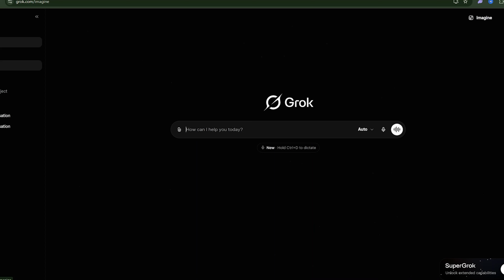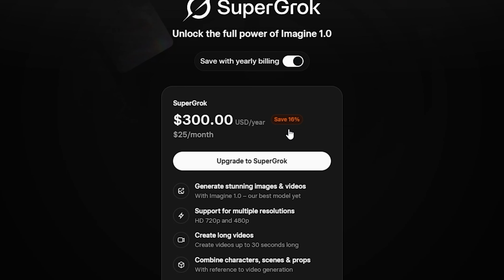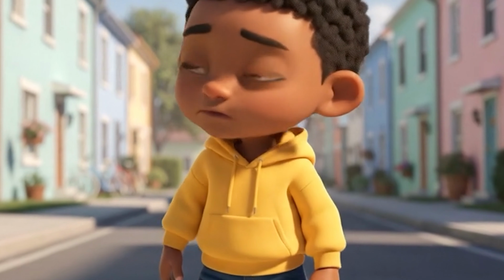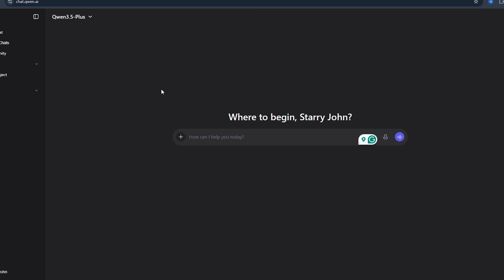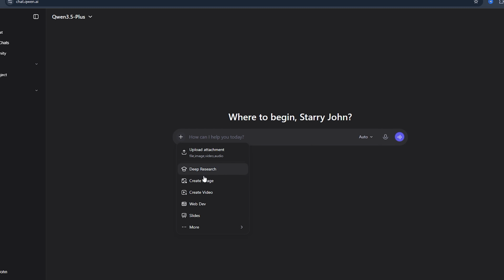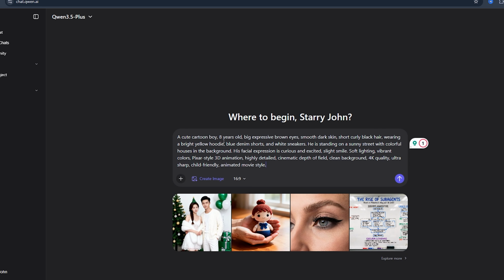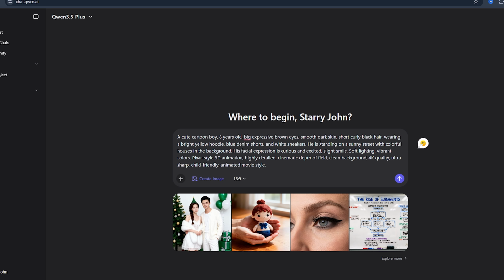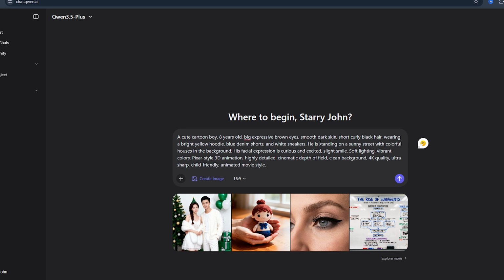I found 3 Grok Ai FREE Alternatives And No Subscription Is Required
Grok AI is no longer free; it requires a paid subscription. In this video, I reveal free ai tools that can be used as effective replacements, demonstrating how to use grok imagine and other alternative ai video generator options. Discover the best free ai tools to continue your AI content creation without the cost.